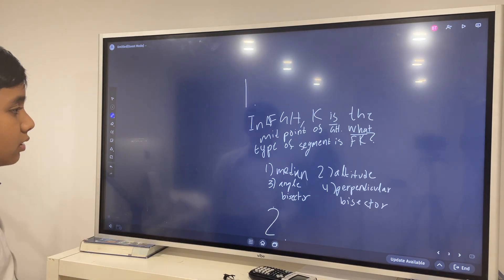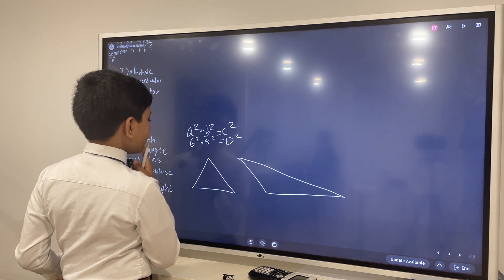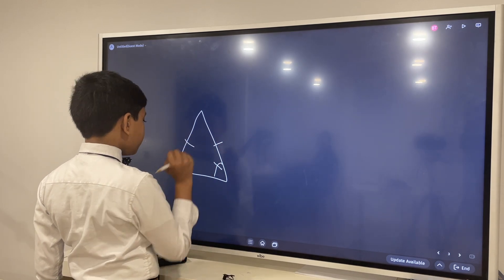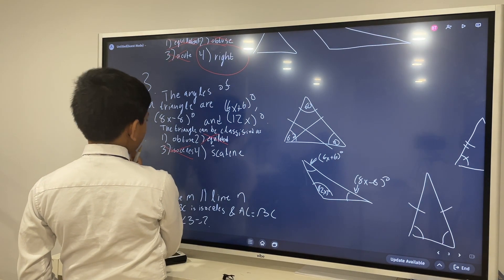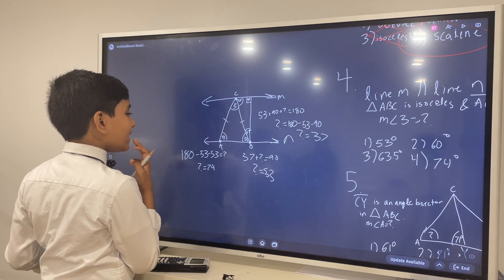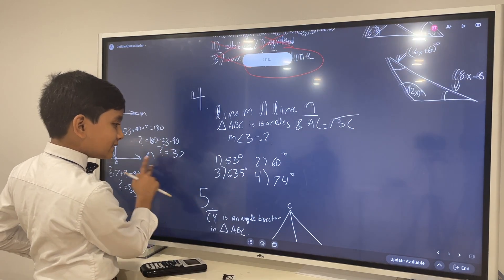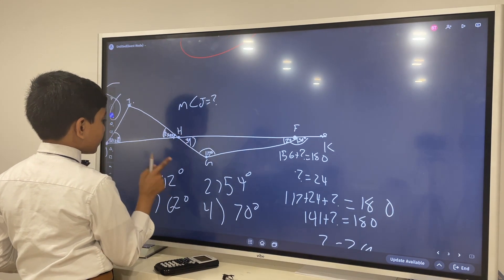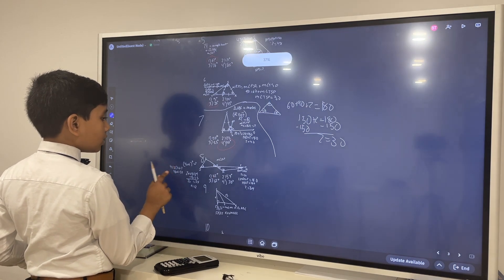#8 | Geometry Practice Test 2 | Soborno Isaac